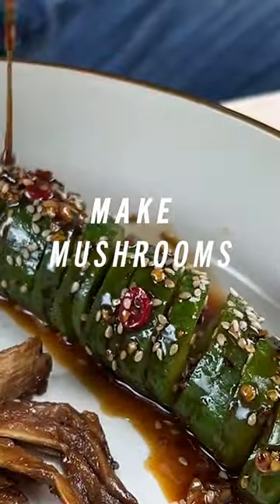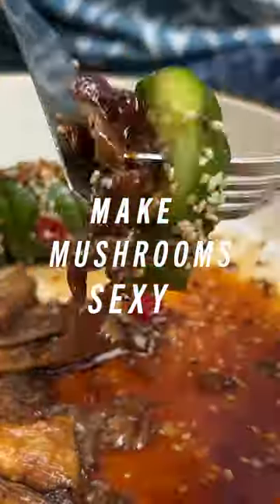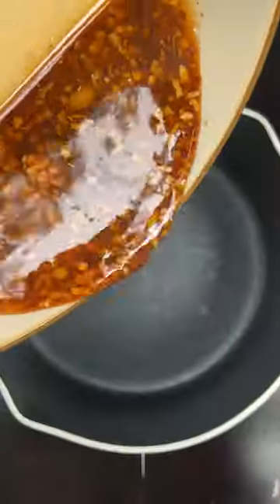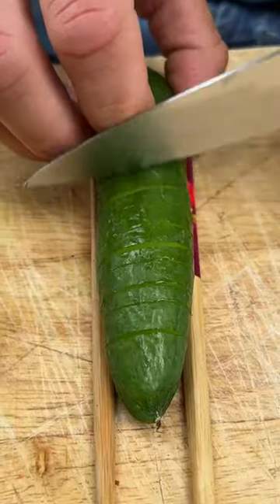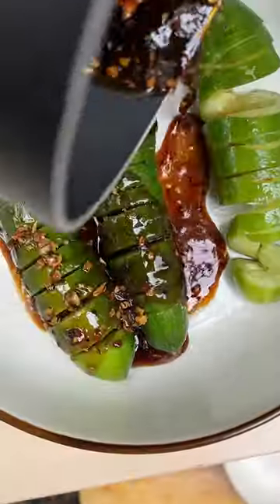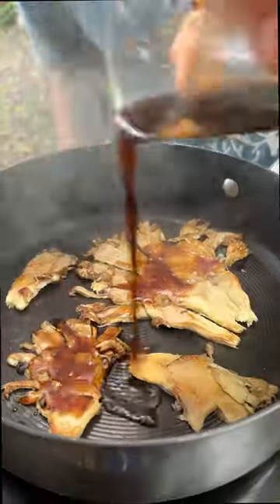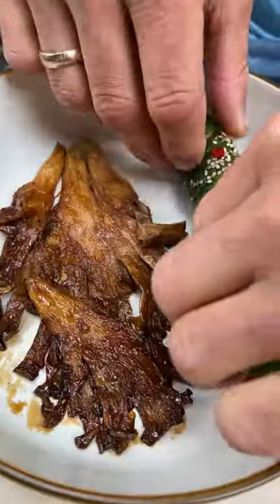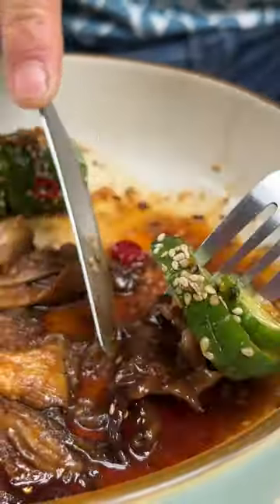Make Mushrooms Sexy...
These are phenomenal. We started out wanting to create a recipe to make an epic cucumber dish as we had so many on the farm and this mushroom steak was to be the supporting role but it was just so good it got the lead role! These are super “meaty”, juicy, umami and so delicious! We serve them with a spicy asian style cucumber salad

Dave & Steve.